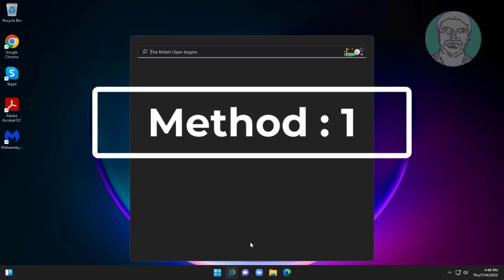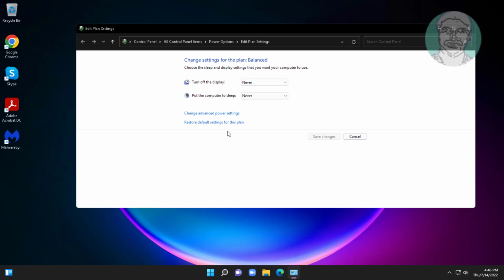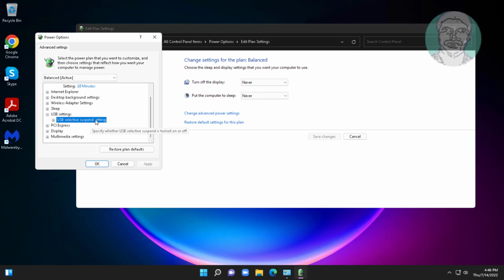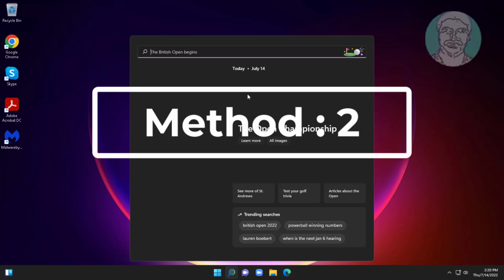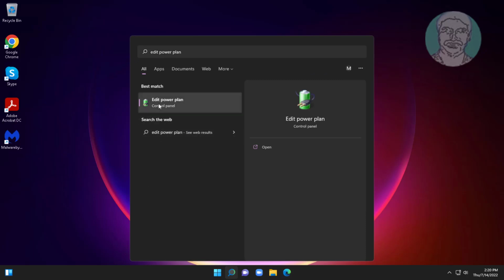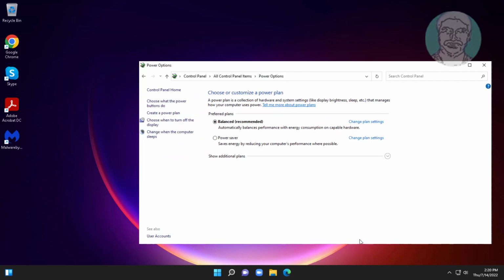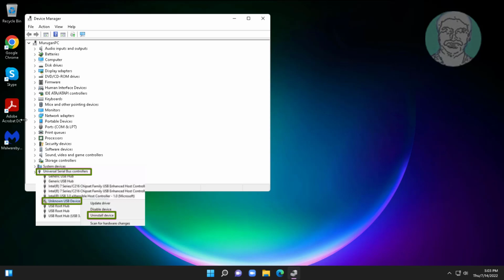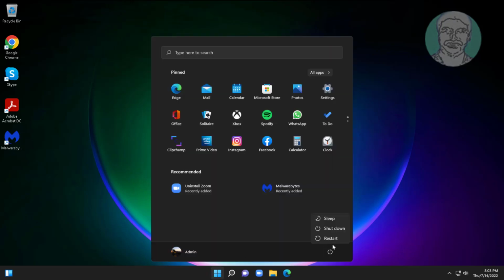Fix Unknown USB Device (Device Descriptor Request Failed) Error In Windows 11/10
This Tutorial Helps to Fix Unknown USB Device (Device Descriptor Request Failed) Error In Windows 11/10

00:00 Intro
00:09 Method 1 - Change USB Settings
00:47 Method 2 - Change Power Options
01:10 Method 3 - Uninstall Unknown USB Device
01:36 Closing